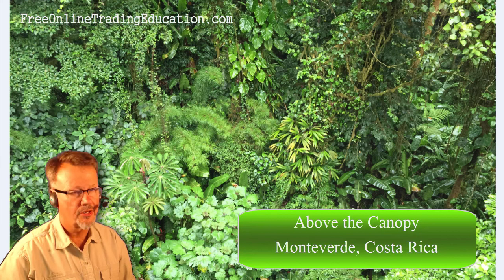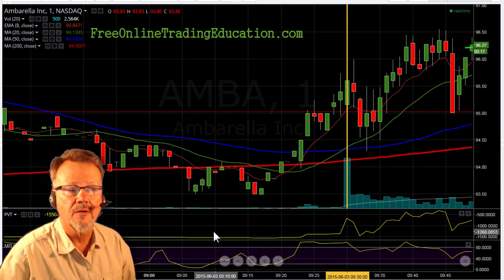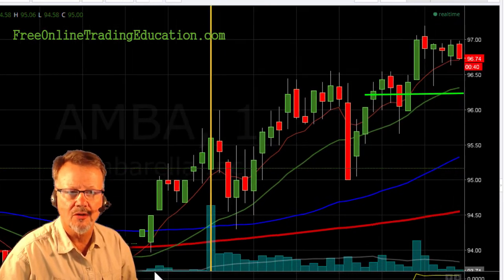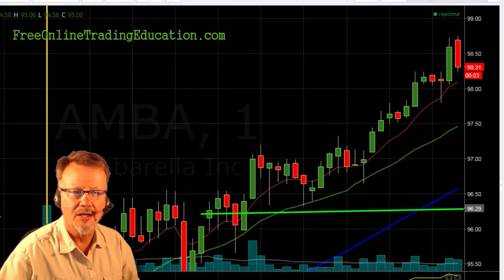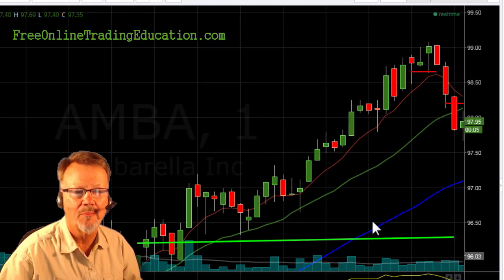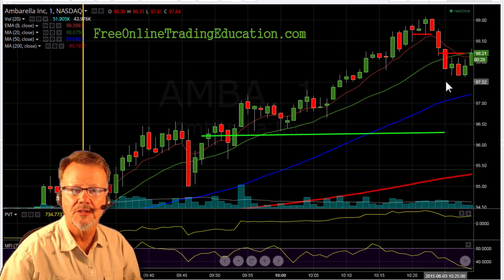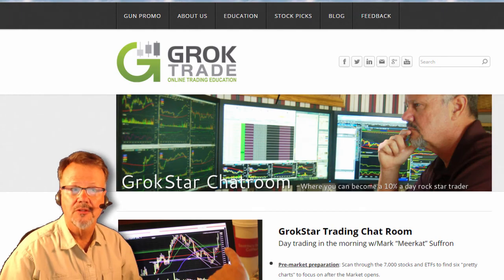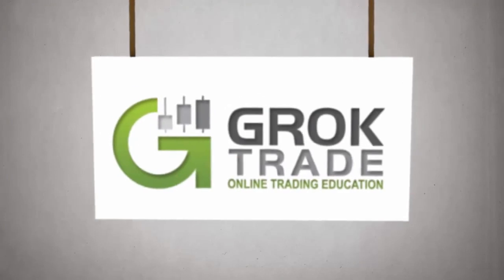6.3.15 Day Trade - Patience Trade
See how we traded a bull pullback that we had to be patient with after we entered to finally let it run. Join us in the GrokStar Trading Chat room 30 days for free; see end of video for details.